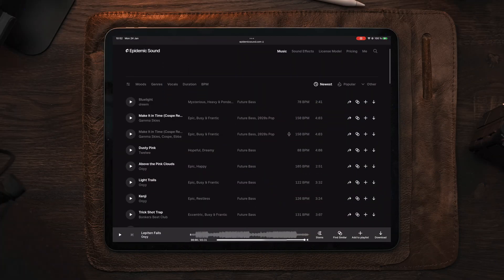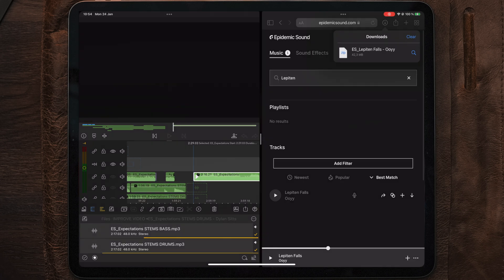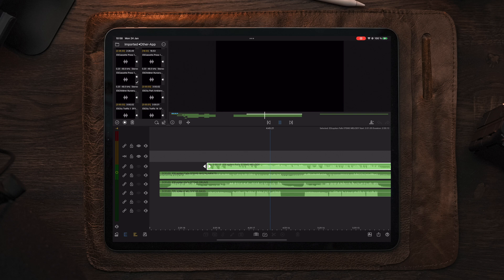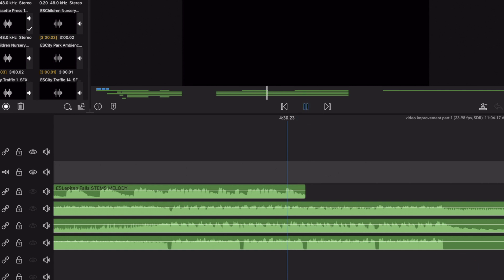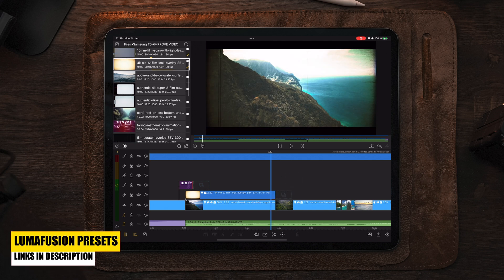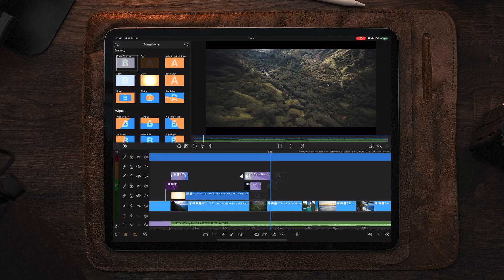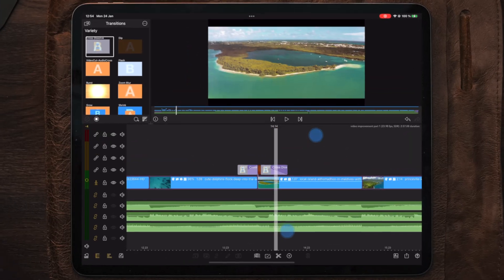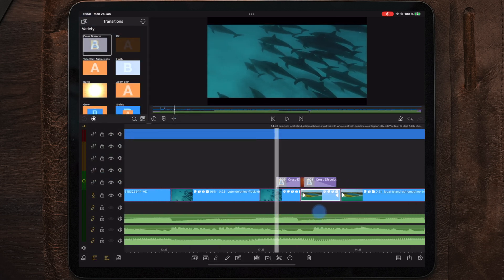4 Ways to improve your videos in LumaFusion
4 WAYS to improve your videos in LumaFusion

2nd iPad
3rd iPad

ACTION CAMERA :

GIMBALS///
Main Gimbal
2nd Gimbal